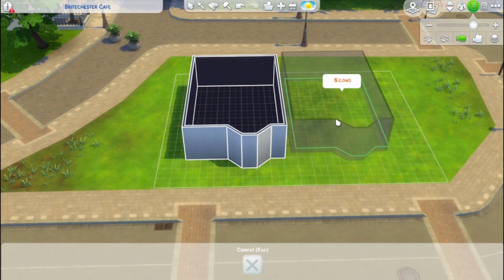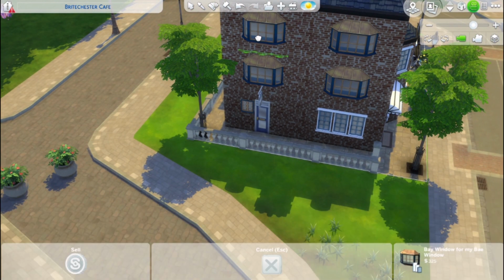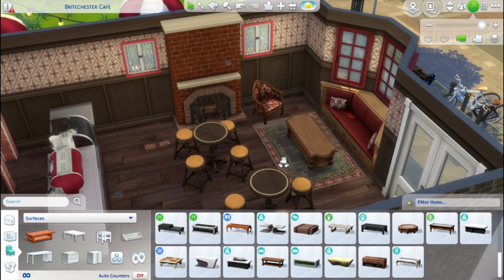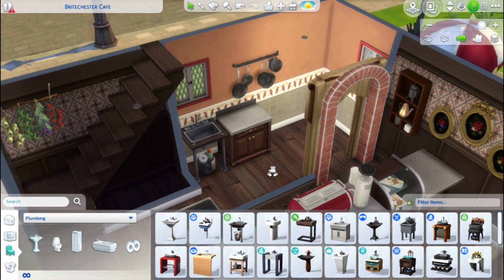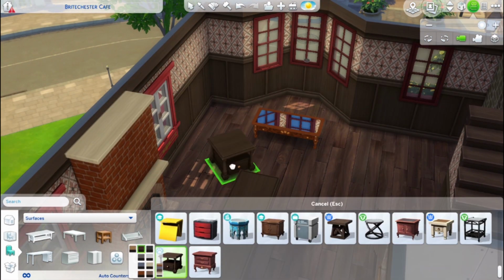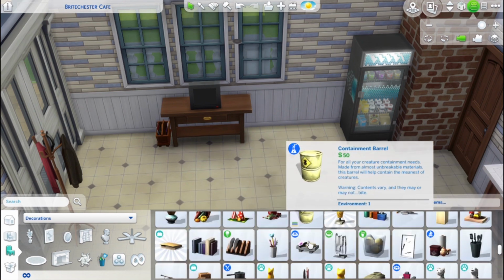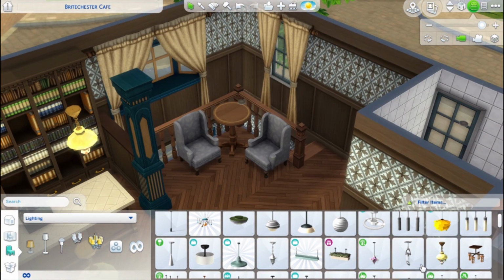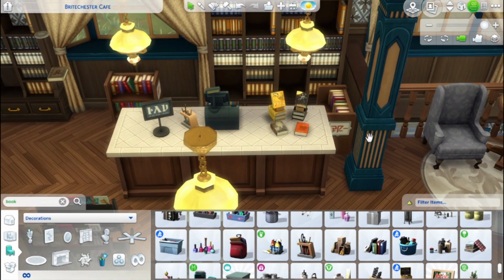BRITECHESTER CAFE // Sims 4 Speed Build // NoCC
Welcome to the Britechester Cafe, Laundromat, Book Store, and Apartments! This little building has it all. I'll be using it as a Cafe, but you can use it as Retail or Residential as well. It's up to you! Hope you like it!

The Sims is rated T for Teen. For that reason, my videos are not intended for anyone under the age of 13.